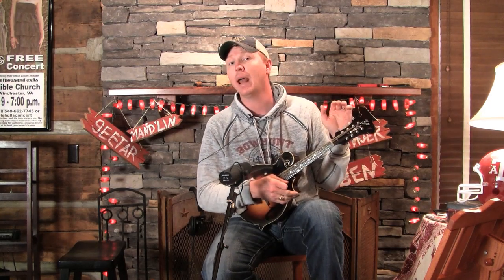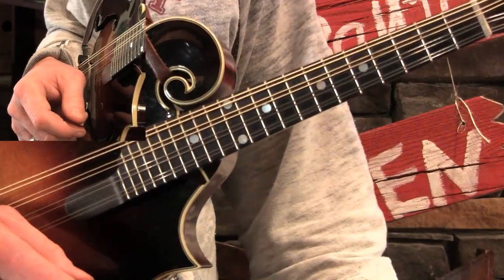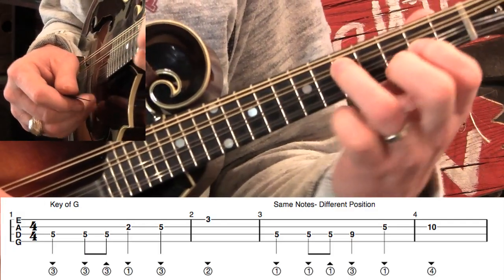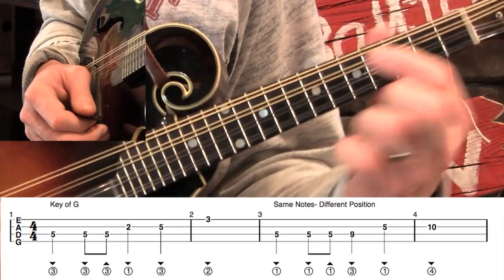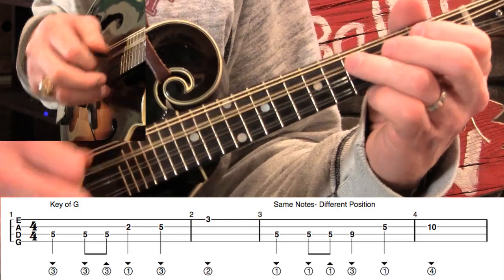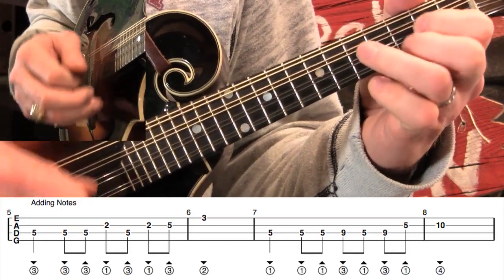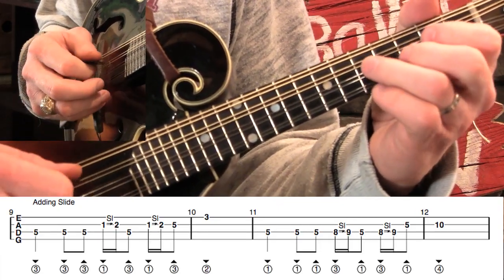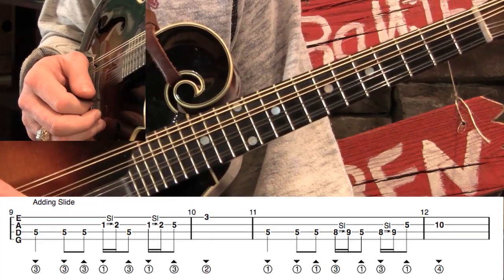Mandolin Bag O' Licks- Endings and Rhythm Licks Lesson!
In this lesson, I teach several closed Monroe-style ending licks and show how to play them in any key/position. No matter where you find yourself on the mandolin neck, you've got some tools in your belt to end your solos or throw in rhythm licks!

Remember, Gold Pick members on the site are able to watch videos AND download all tabs/mp3's! Join today!